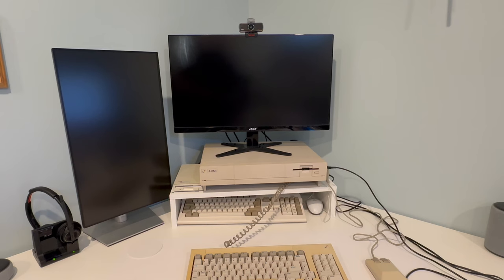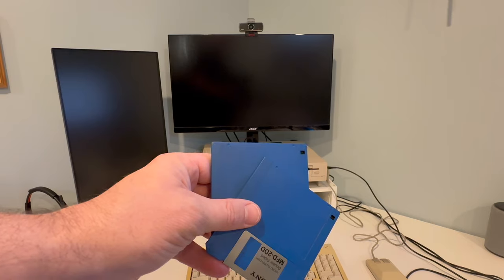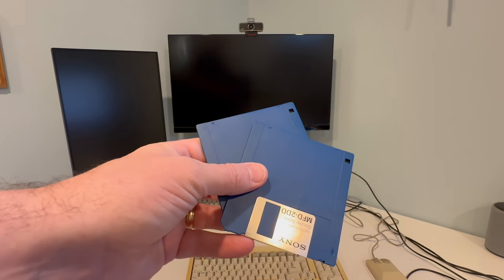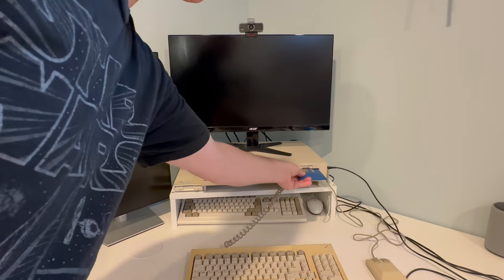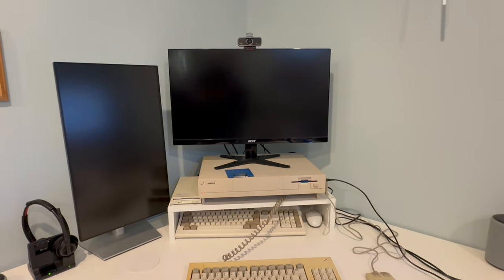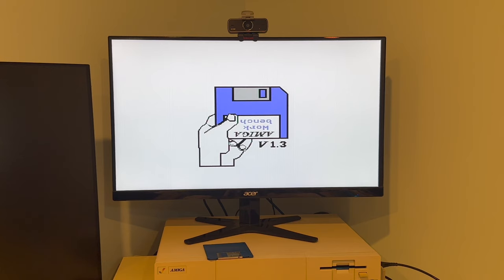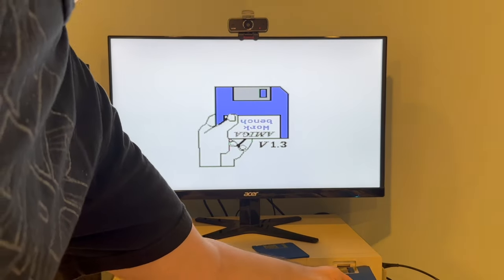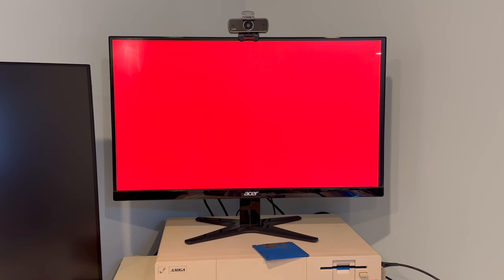Copy that floppy the Amiga and Atari ST edition - updated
Revised version of a video released yesterday that needed some more clarity.

Part of the nostalgia of vintage computers is the tactile feel and sound of putting a physical floppy disk into a disk drive.

In this video I walk through some methods for writing disk images to floppy disks specifically diving into using a Greaseweazle.